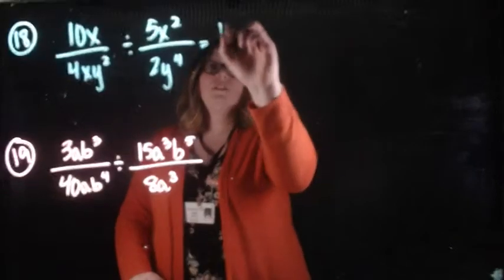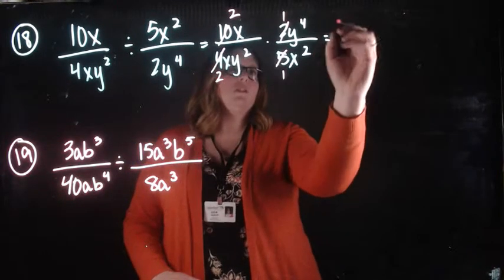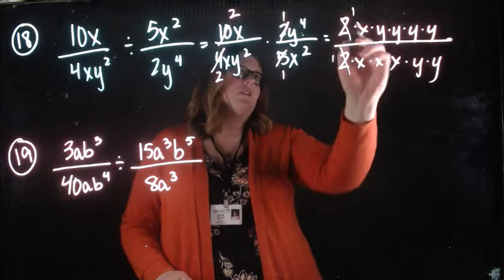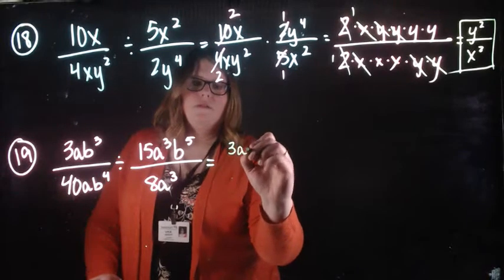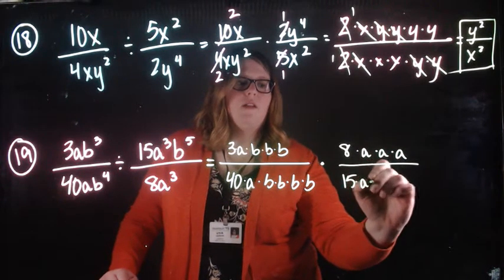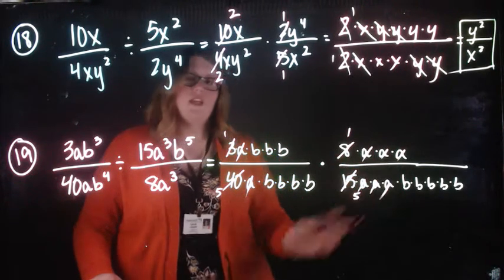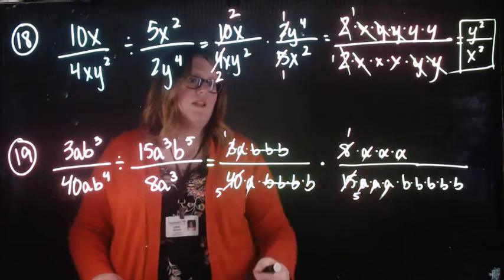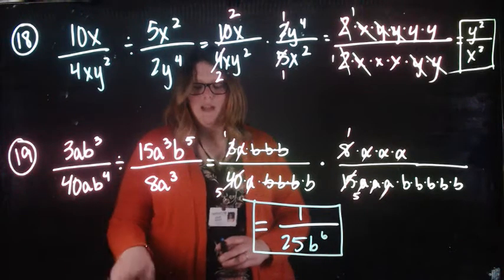Rational Expressions 18 19